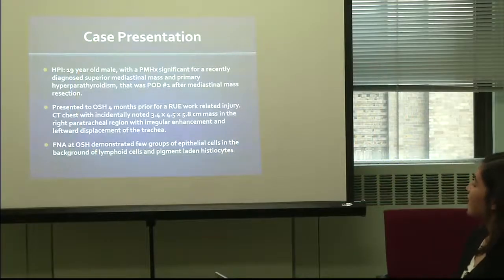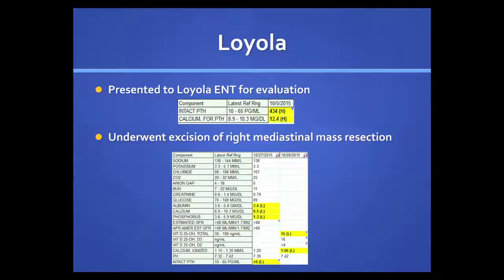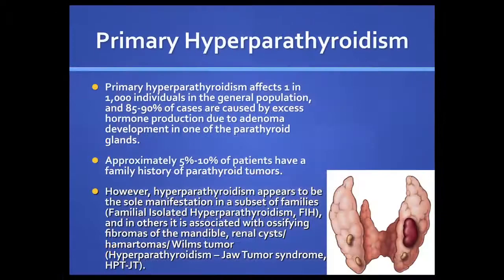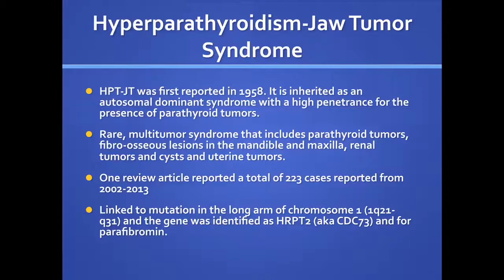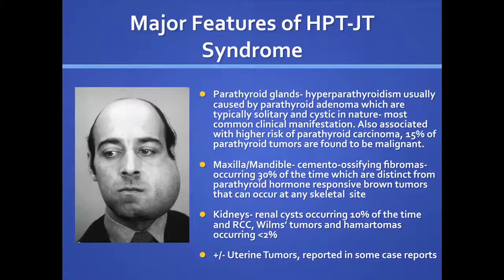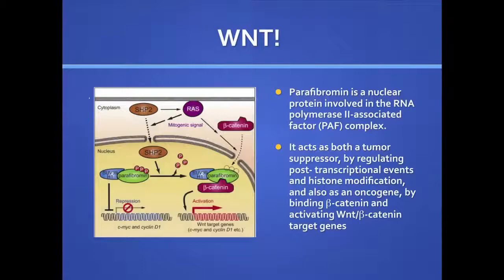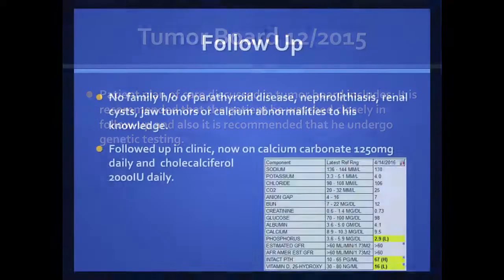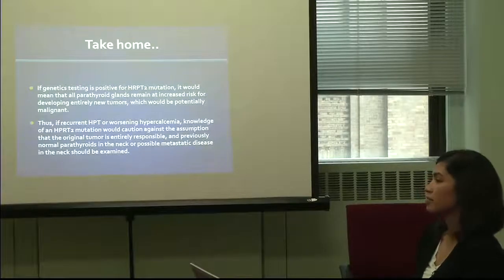Dr. Lisa Shah